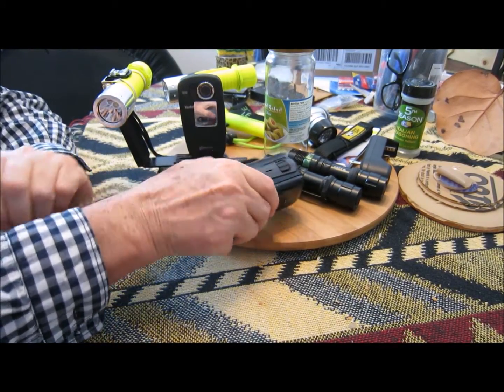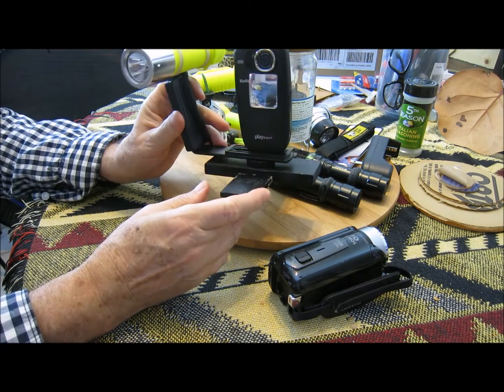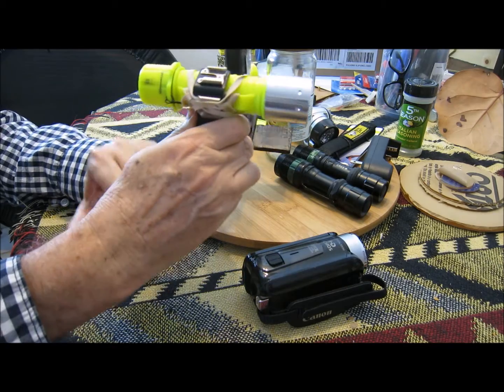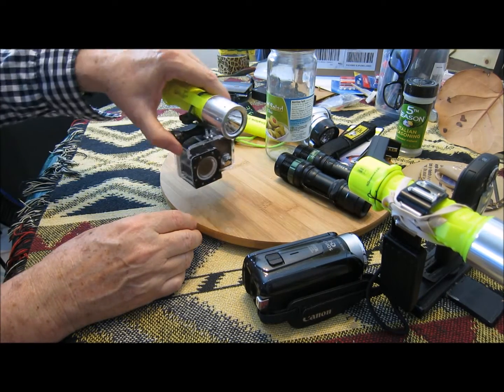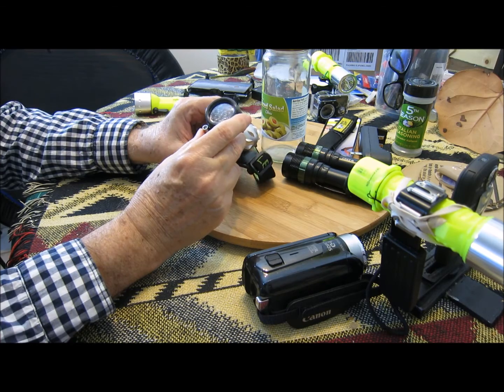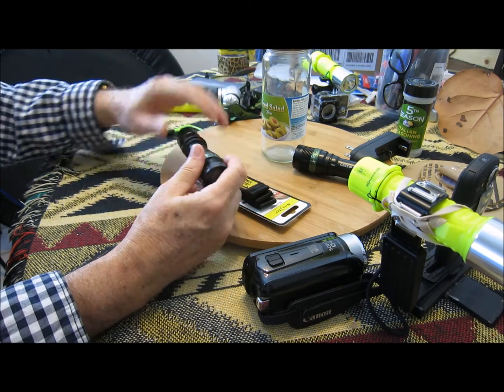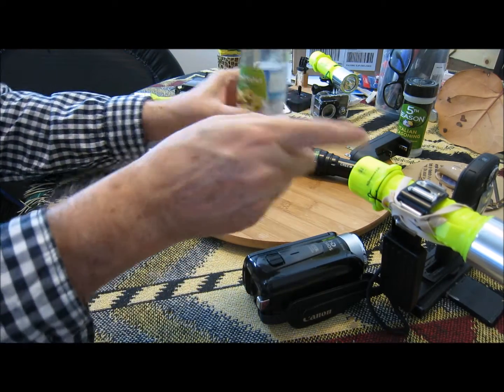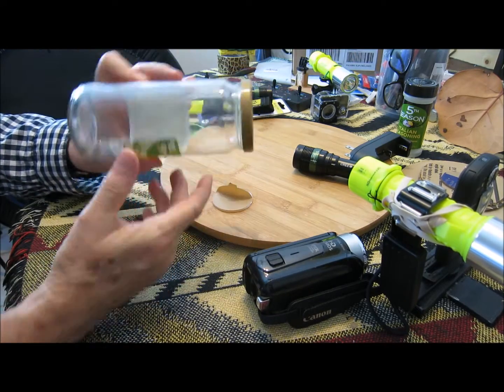what camera lights do I use- VR to Manland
Mart D Chandler at his Manland 121 channel asked viewers to make a video describing what lights they use, this is my VR to him.

I often use a photographers light kit in the house but I rarely film at night outside or in the dark with camera lights.
 I reviewed my old videos and found only two recent ones filmed outside in the dark. Neither of them was made with lights. In one of the two videos I was outside walking the dog in the pre dawn and it was foggy, which is highly unusual down here in South Florida, so I took my camera out and filmed some short clips in the dark. Later on I wondered what to do with the odd clips and made a video I called Werewolf Valentine. The video was not very popular but I thought it was a hoot and is a good example of what can be done in the dark filming with no camera lights.
 Here are links to some of the lighting products I showed that are on amazon or the youtube videos I referenced.

If you are interested in making your own underwater lights I recommend you watch my video on DIY underwater housings as the same techniques used to make camera housings can be used to make lights. If you are an underwater video enthusiast, I have an entire playlist covering making DIY housings and dive photography.

This is a very cool night vision light you can attach to your camera if you have a bracket
Polaroid Studio Series Rechargeable IR Night Light 36 LED Light Bar For Camcorders, Digital Cameras & SLR's

 BlueFire 1100 Lumen XM-L2 Professional Diving Flashlight, Bright LED Submarine Light Scuba Safety Lights Waterproof Underwater Torch for Outdoor Under water Sports

This is a good low cost light kit
ePhoto Digital Photography Video 2400 Watt THREE Softbox Lighting & Boom Hair Light Kit H9004SB2